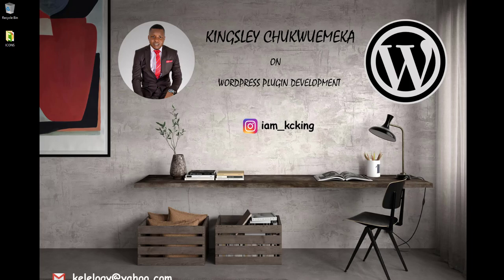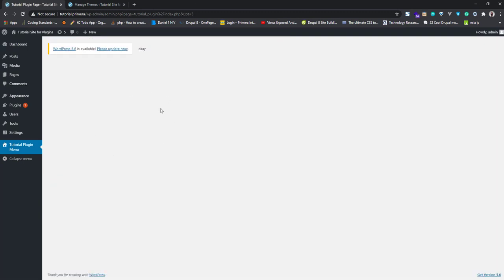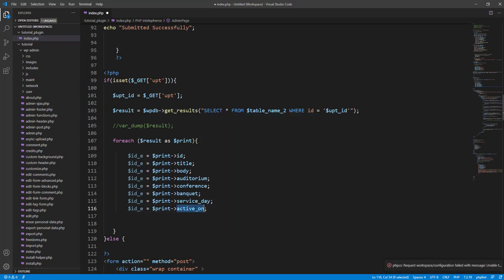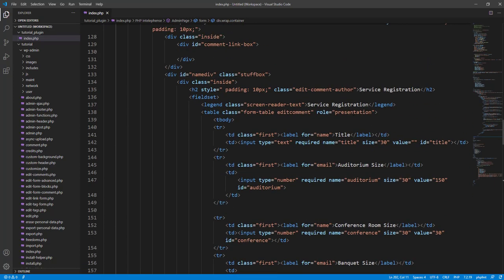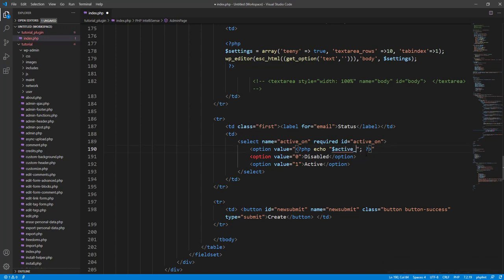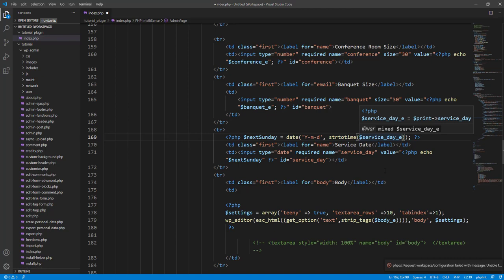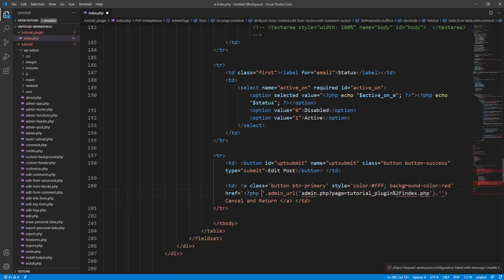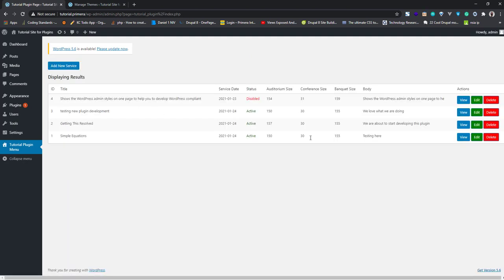9 WordPress Plugin Development Tutorial : Creating the Editing Form in Admin